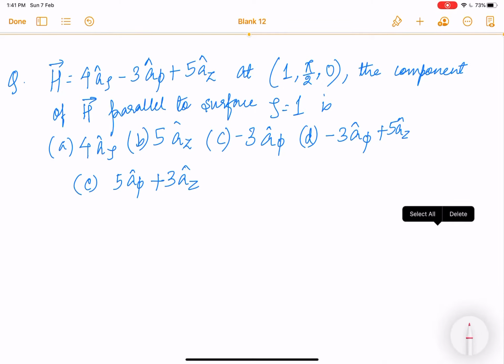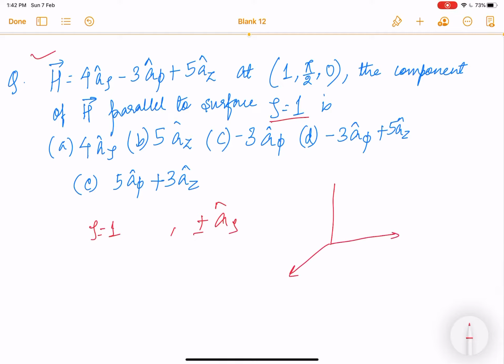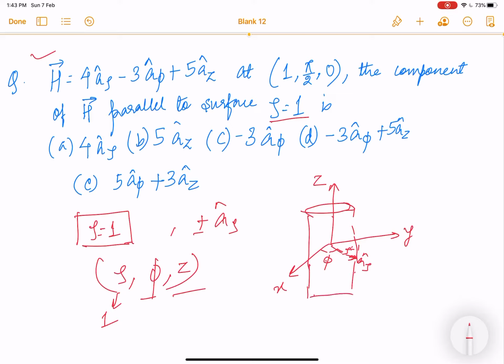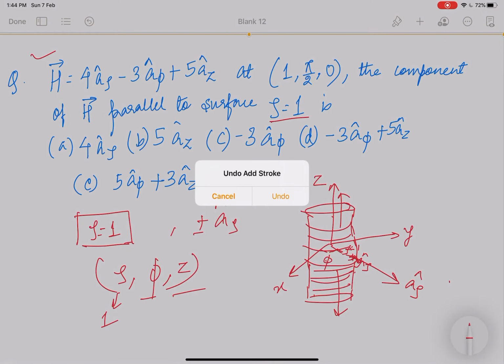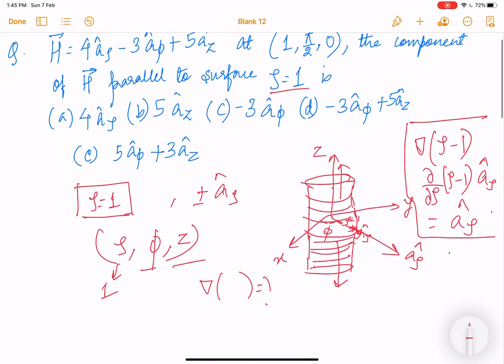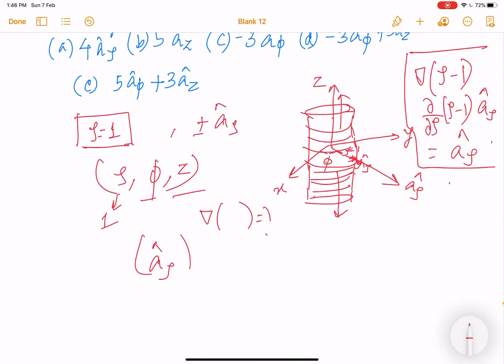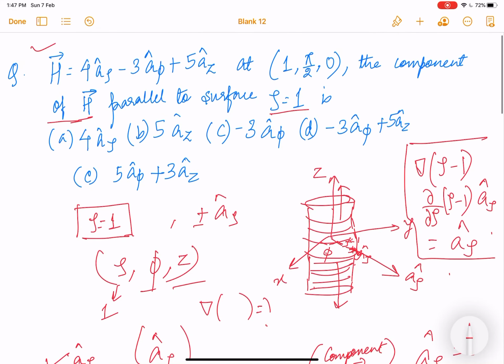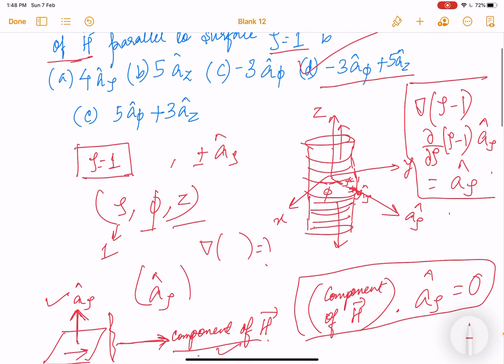Review question 1.6 | Coordinate system | Principles of Electromagnetics by Matthew N.O.Sadiku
This is review question 1.6 from the 1st chapter Coordinate system and transformation from the book Principles of Electromagnetics by Matthew N.O.Sadiku 4th edition.
These questions will clear your basics. Do try them.